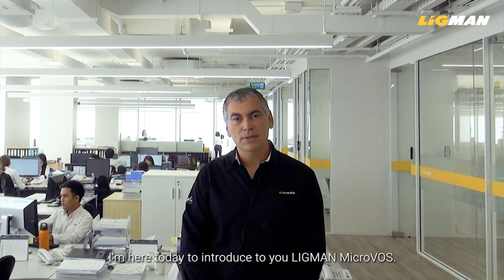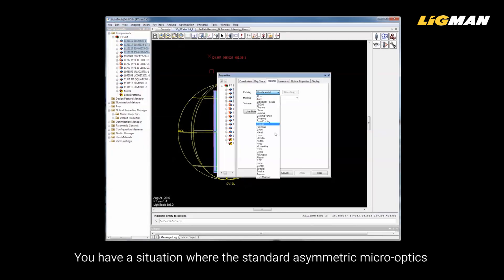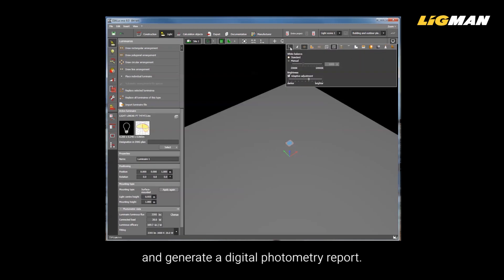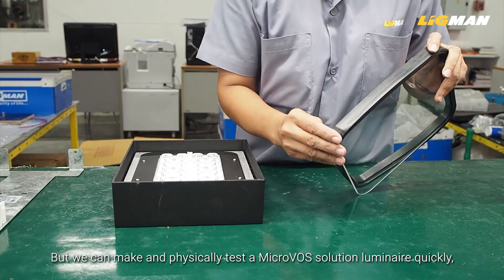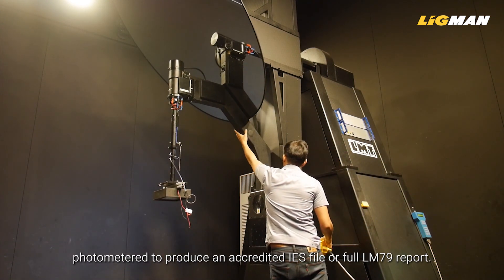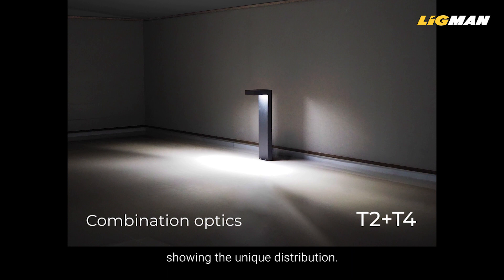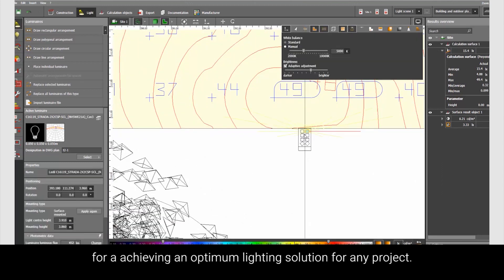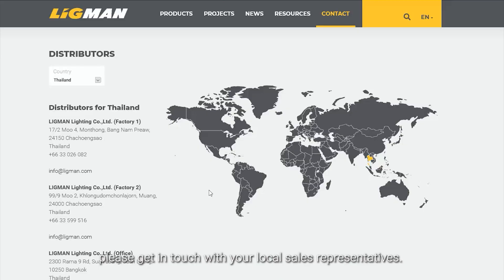LIGMAN MicroVOS™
LIGMAN MicroVOS™ (Micro Variable Optical System) is our unique technology enabling customers to specify specifically tailored optics for all fixtures where you see the MicroVOS™ logo.